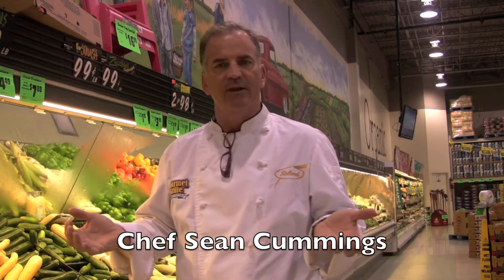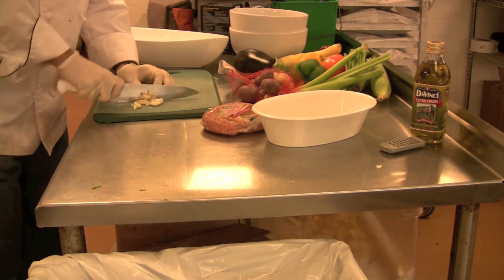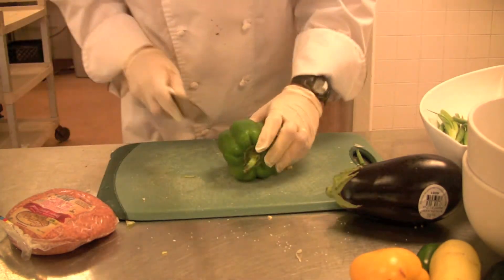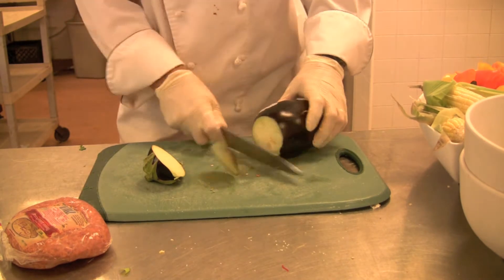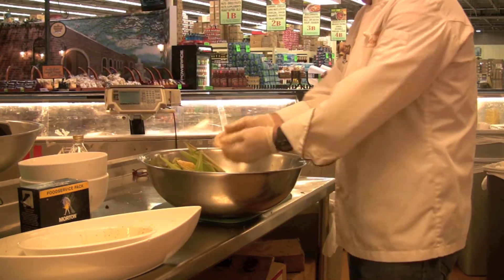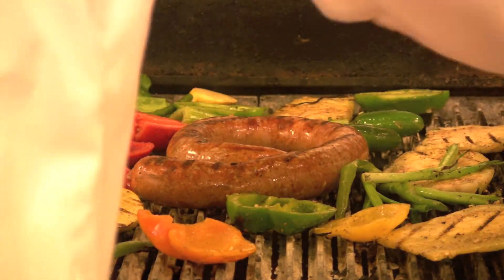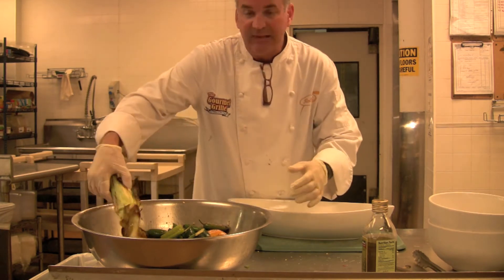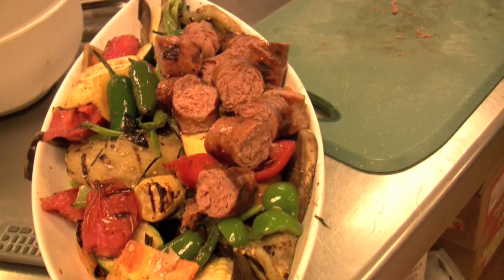Grilled Vegetables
9 minute video to teach you to make restaurant quality grilled vegetable platter.